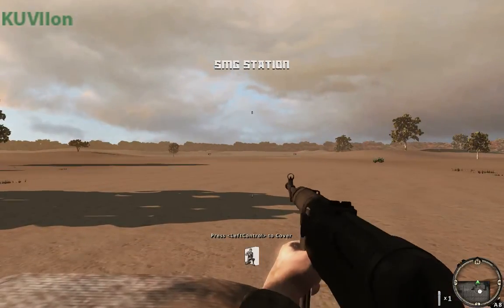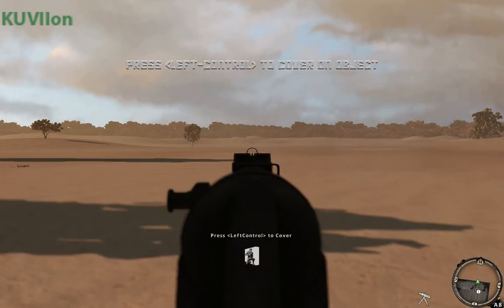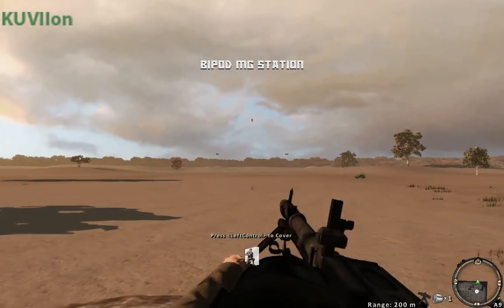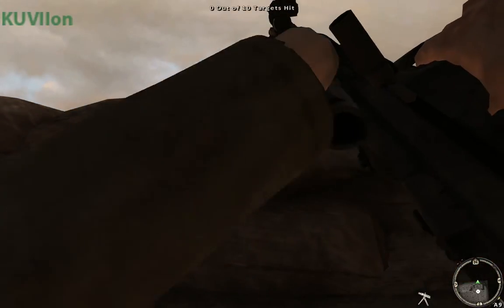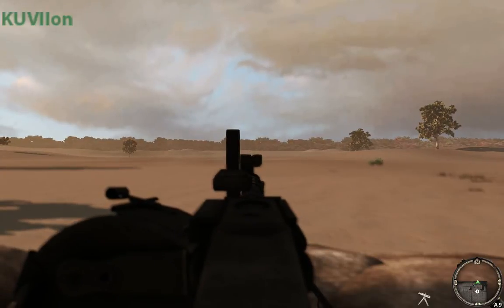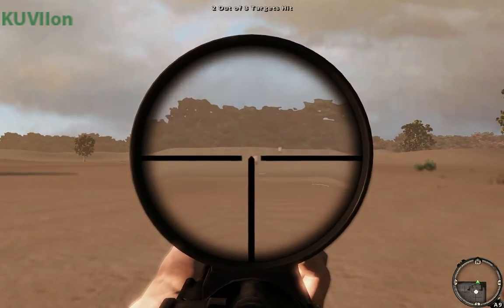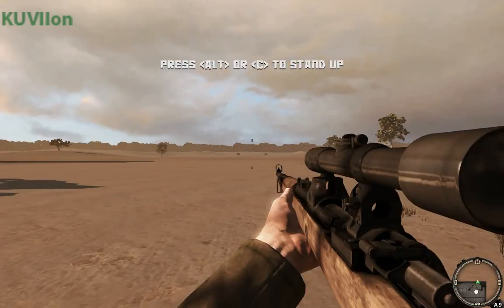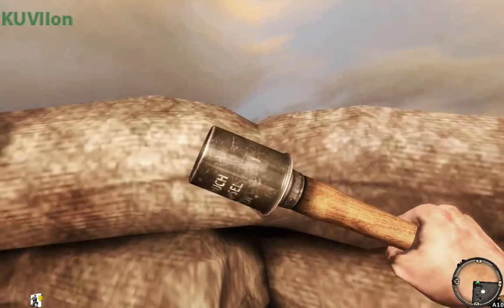Rising Storm: Training 1 2013 06 28 13 26